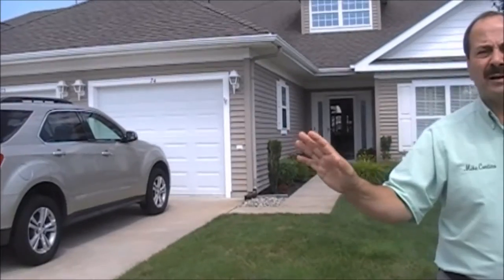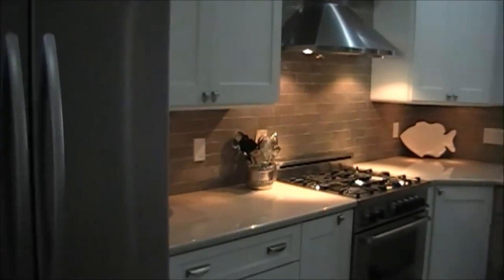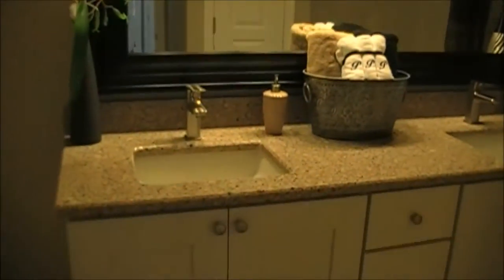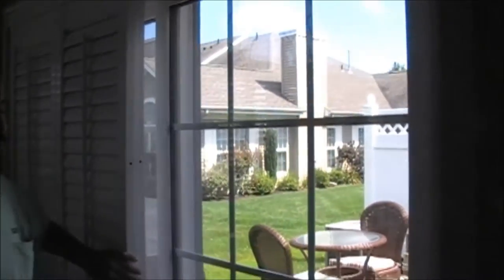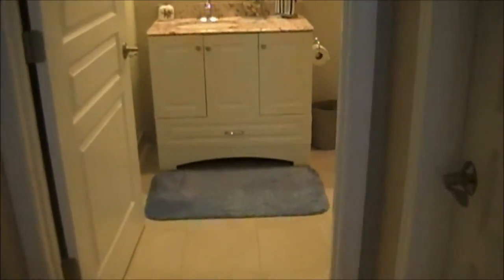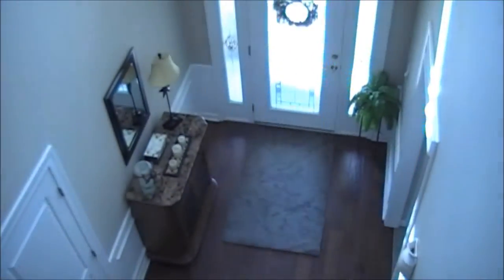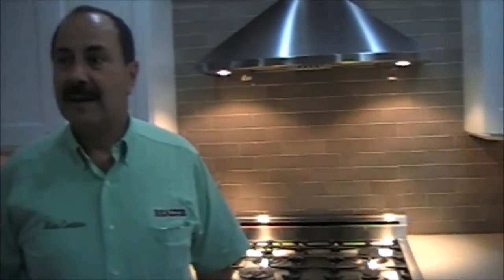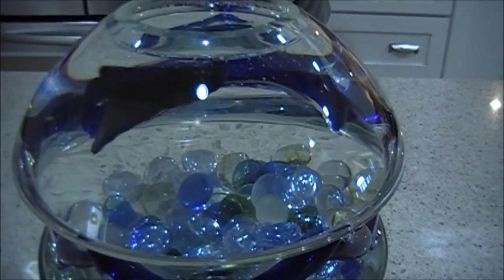For Sale Osprey Pt Unit 74, Seaville NJ Must see beautiful townhome Mike Contino